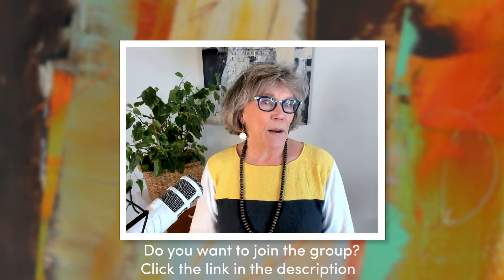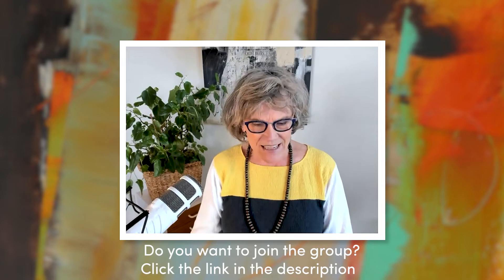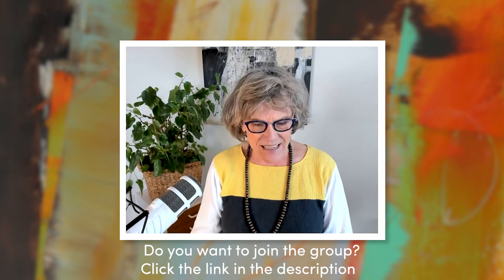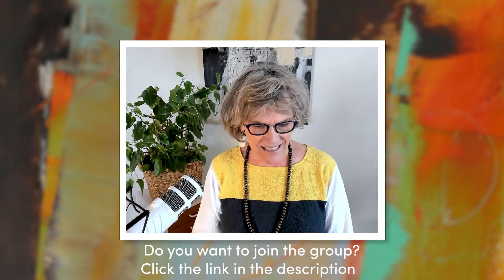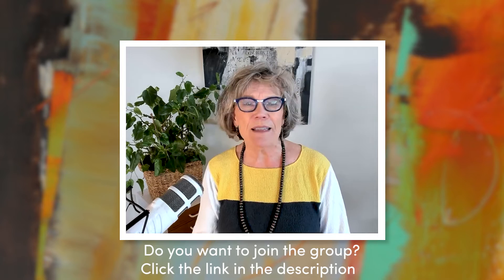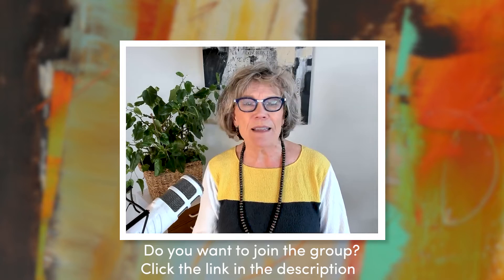Answering Your Art Questions - Facebook Live (Feb. 18, 2021)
Hi everyone, this week I thought I'd share with you a live Q & A I did through my Facebook artist group The Purple Turtle Awesome Art Group.

I do one of these live videos Thursdays, everyone is welcome to join the group, and it's one of the best ways for you to get your questions answered. It will also introduce you to another community full of like minded artists.

As always, if you have any questions, topics you'd like me to discuss, or anything else, please reach out.

Hugs,
Gwen